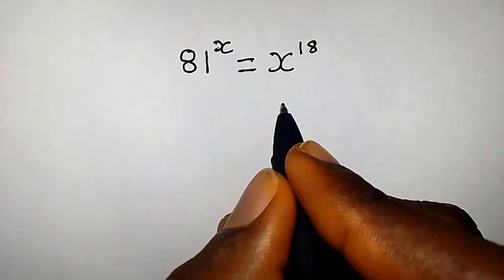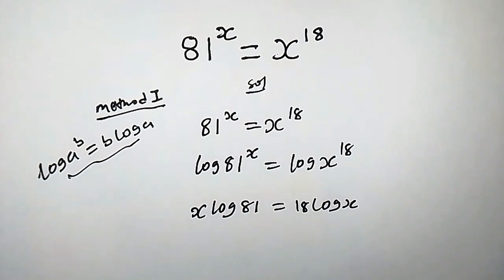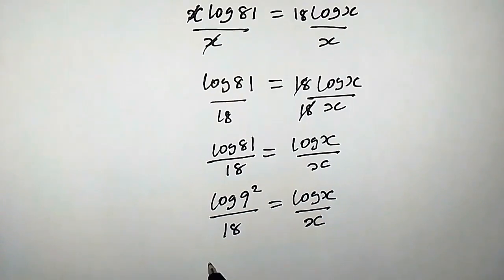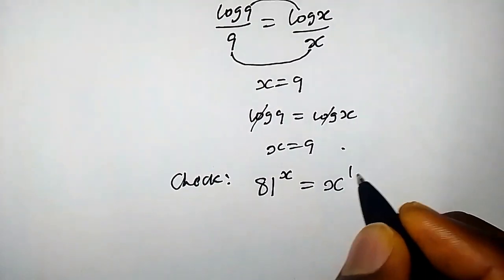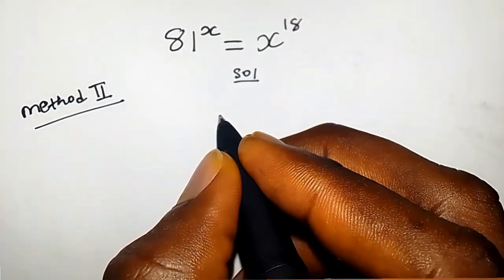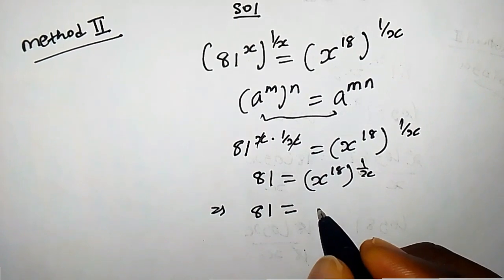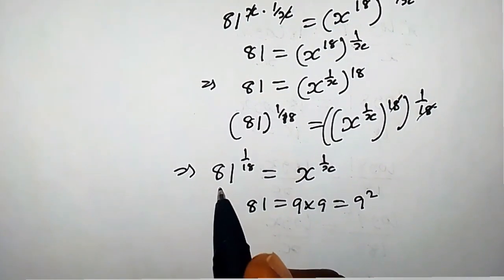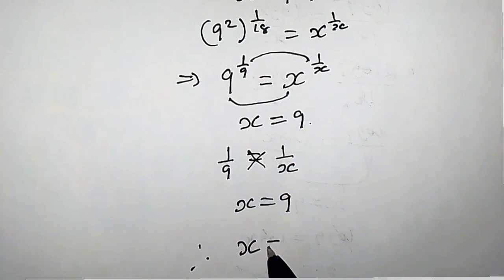Germany | Math Olympiad Question | 81^x=x^18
What is the value of x in the equation 81^x = x^18?